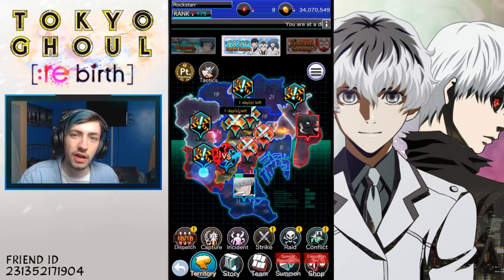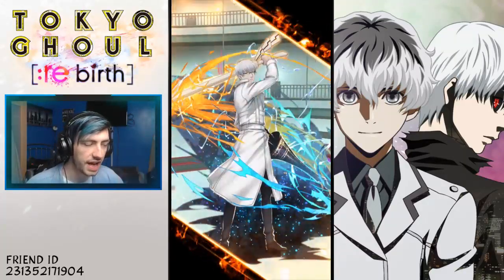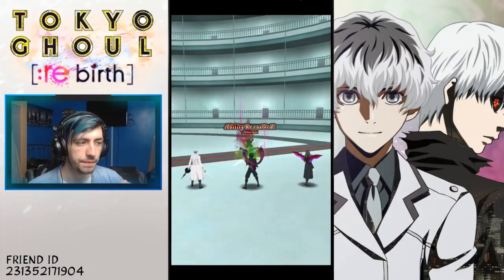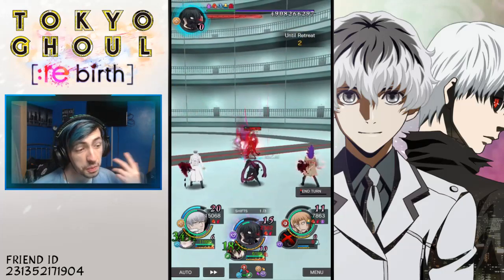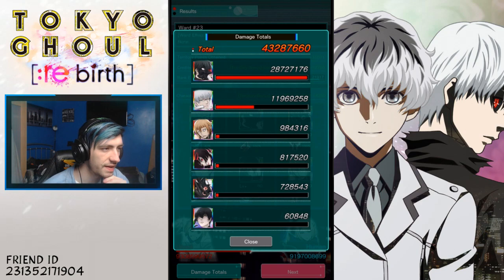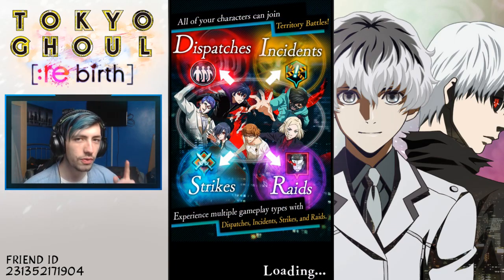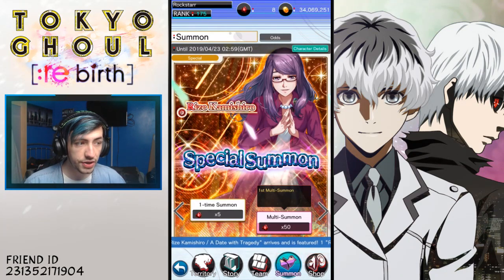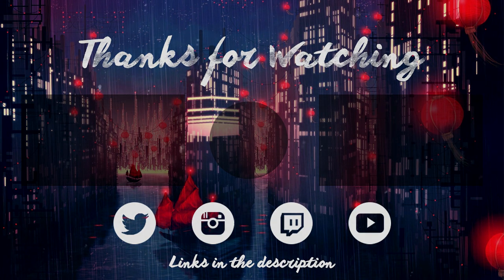UNLEASH THE BEAST! 100% OEK KANEKI! // Tokyo Ghoul re: Birth // IOS Mobile Gameplay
Tokyo Ghoul :re birth is an action RPG smartphone app game for iOS and Android.

The game is free to download, but has in-game purchases available as well. Players choose from a variety of characters and create teams to combat each other and experience Tokyo Ghoul's story. The game features 3D characters and environments and voice acted cut scenes.

❱ Music

❱ After some snazzy new clothing?

⭐ Let's come together and rock the community ~ ReinBloo ⭐